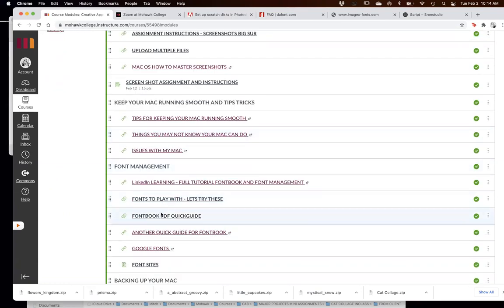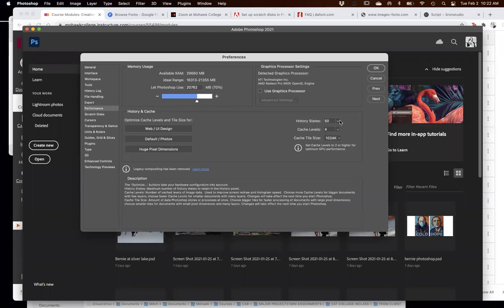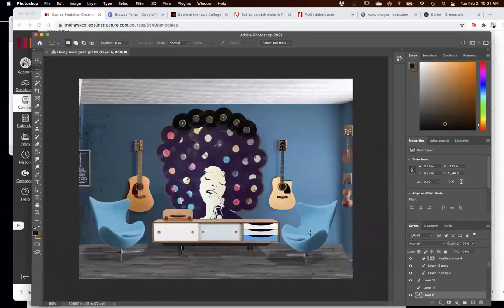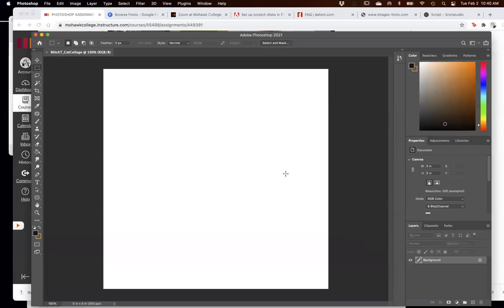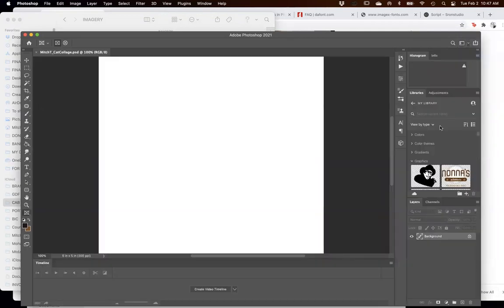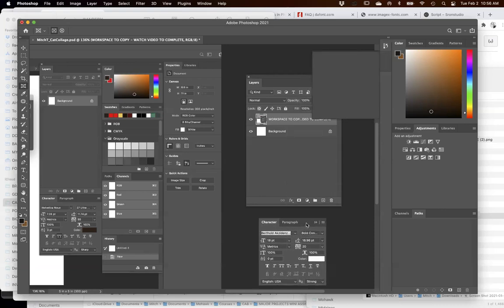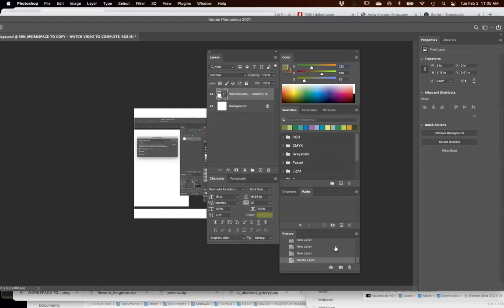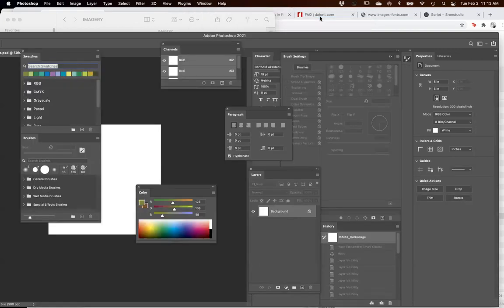PREF and WORKSPACES